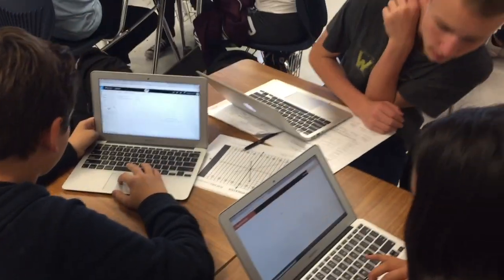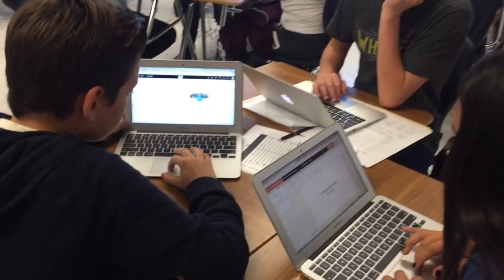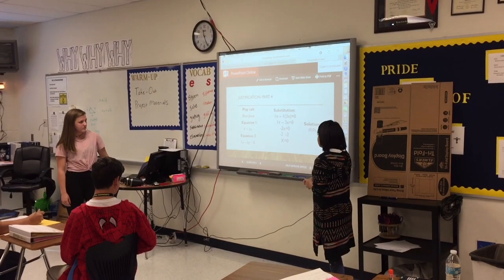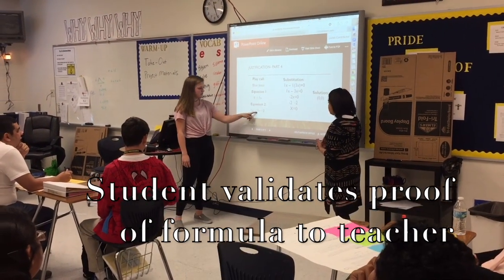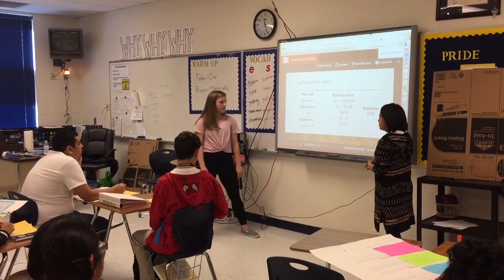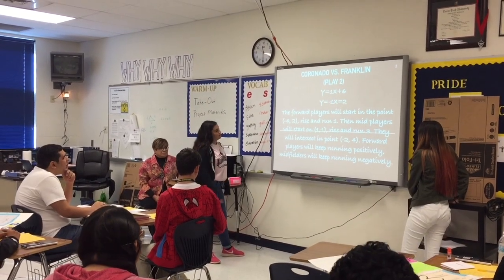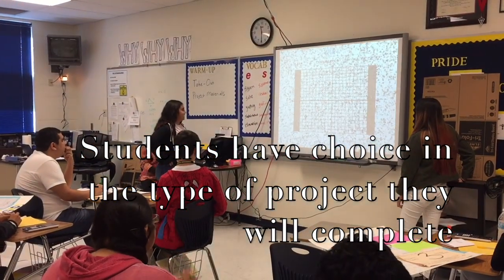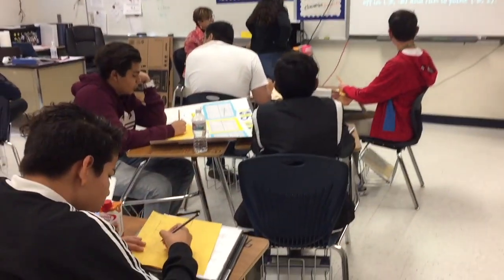Algebra 1: Athletics Project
Active Learning Framework in the Algebra 1 classroom